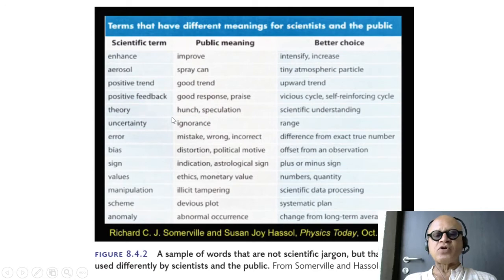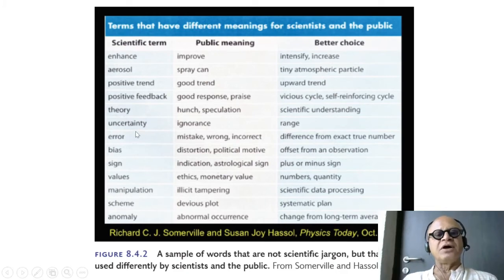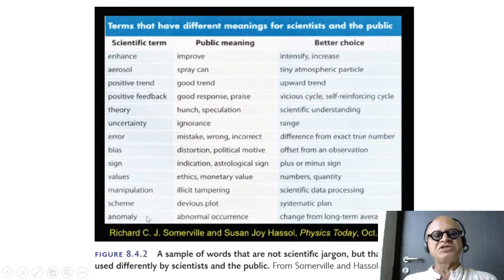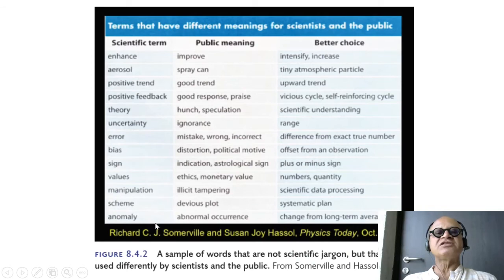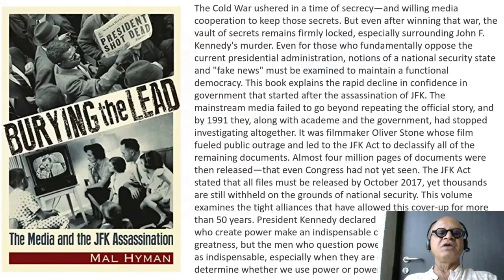10 Language and Misinformation